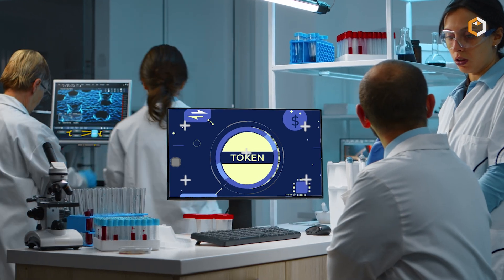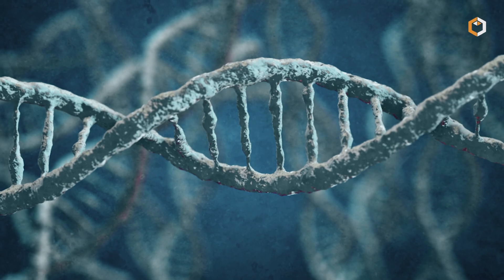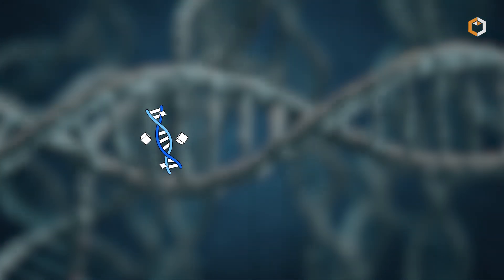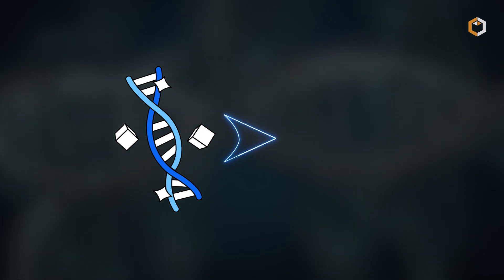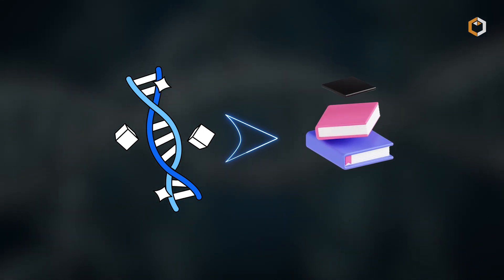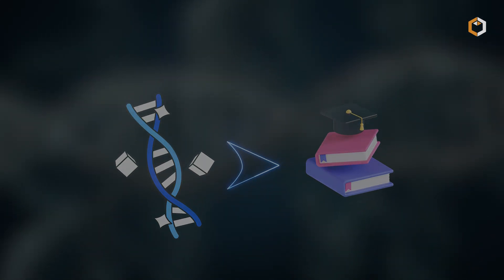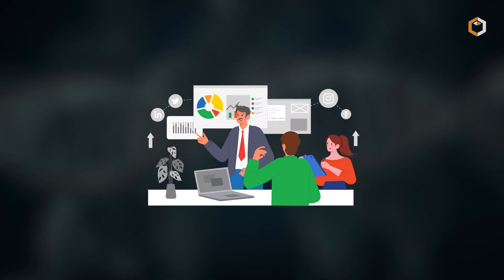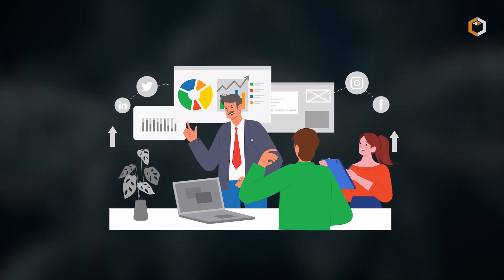What is Decentralized Science? DeSci on Blockchain Explained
📝This video explores DeSci, a movement aiming to revolutionize scientific research with decentralized technologies like blockchain ⛓️. Our video provides a basic understanding of DeSci's core principles and its potential to transform the scientific landscape.🎢